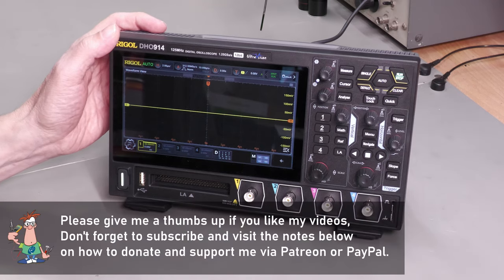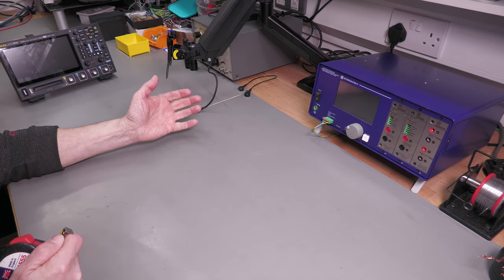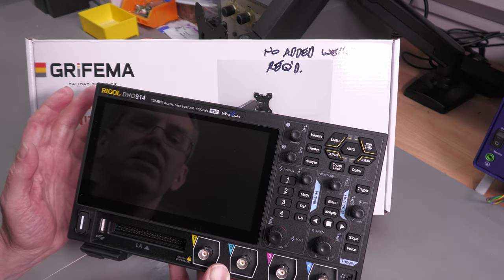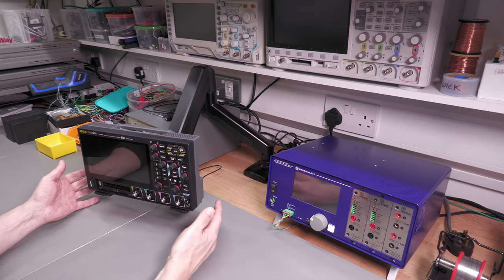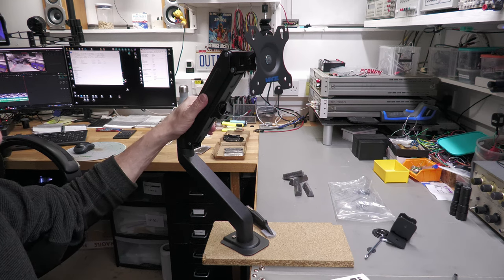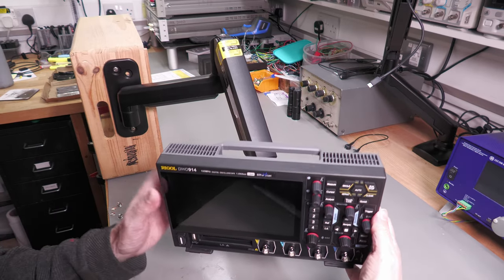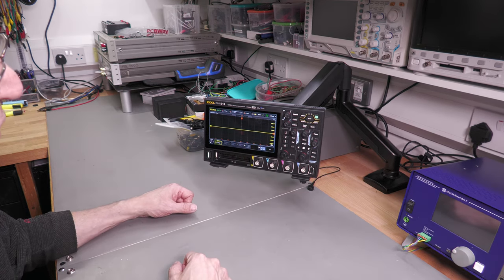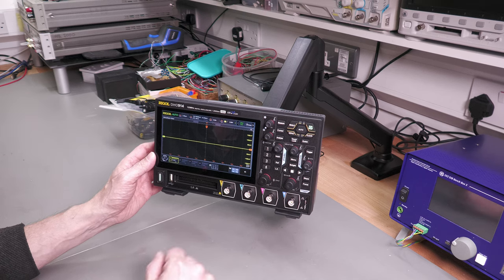No.122 - Rigol DHO800 & 900 Series Oscilloscopes - VESA Mount Review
The new Rigol DHO800 & 900 series oscilloscopes have a VESA mount on the rear of the units. I thought this was a great idea and went about testing six mounts with a DHO914 kindly supplied by Telonic UK (Rigol UK Dealer).

VESA Stands:
Grifema Fully Adjustable Monitor Stand, Model GB2003-1
Bontec Full Steel Gas Spring Monitor Mount, Model GDM01
Invision Ergonomic Gas Assisted Monitor Arm, Model MX200
Amazon Basics Single Monitor Stand - Height Adjustable Arm Mount, Model n/a
Bontec Full Motion Articulating TV Wall Mount Bracket, Model 237
Huanuo Wall Monitor Arm, Model HNWSS1